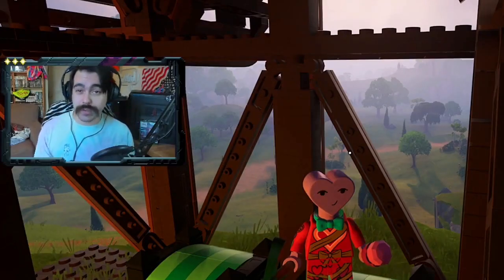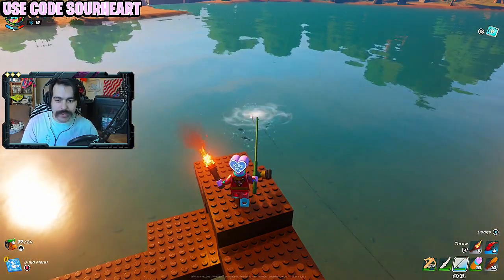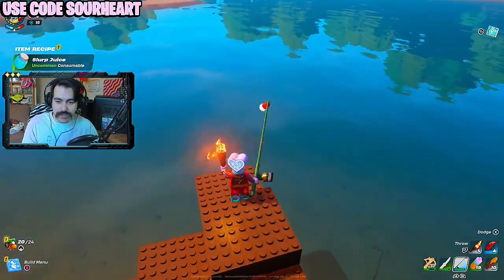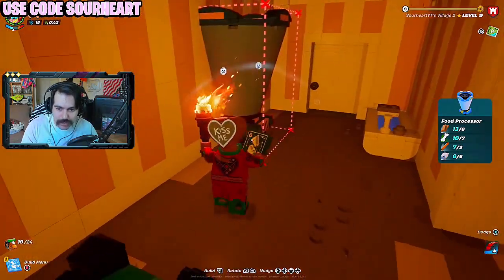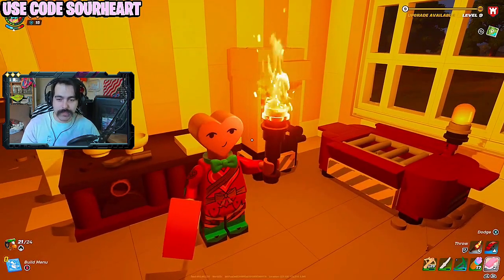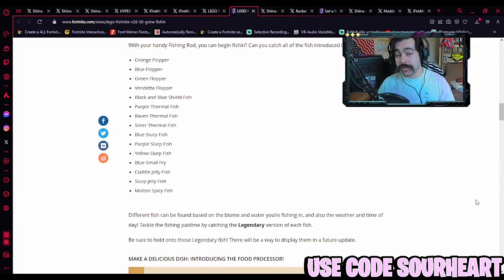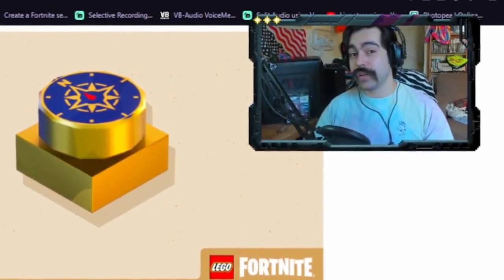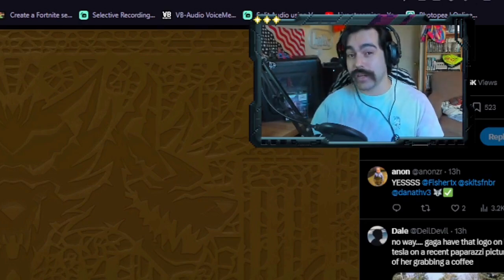The Fishing Update SAVED Lego Fortnite!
The final update to Fortnite Underground has arrived, and while it didn't change anything in the battle royale portion of this game there were major additions to the Lego Fortnite mode, including a fishing mechanic and a new glass crafting item which allows you to craft a spyglass and compass. Fortnite Chapter 5 Season 2 is almost here and many new and exciting things will be coming to this game.

Use CODE: Sourheart in the Fortnite item shop, and check out my full update video!